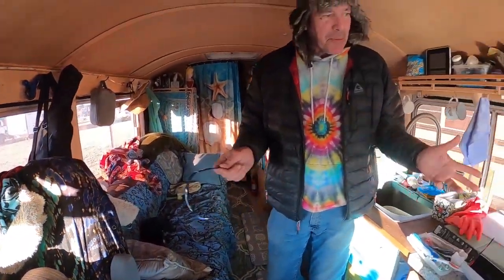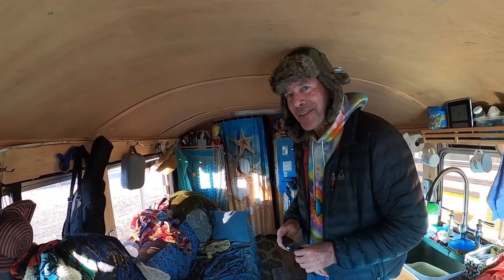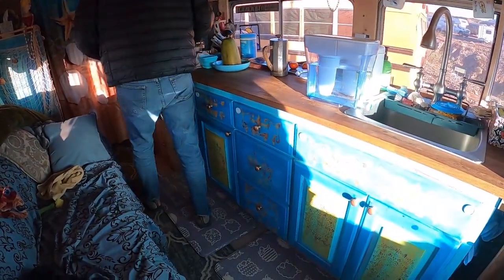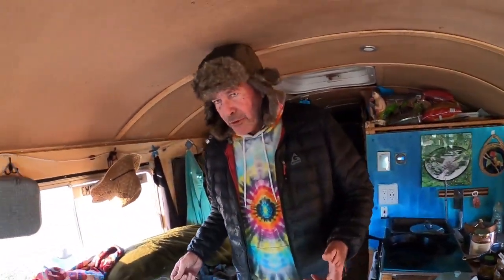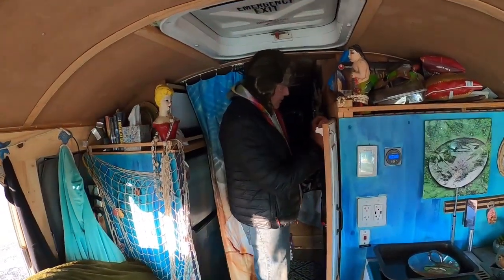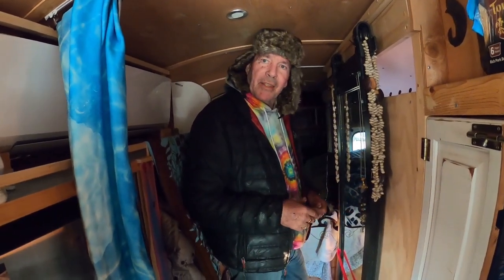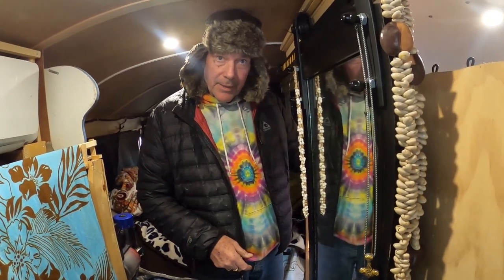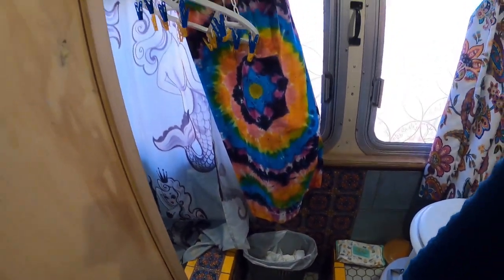The Joy Bus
Come with me as I tour another skoolie